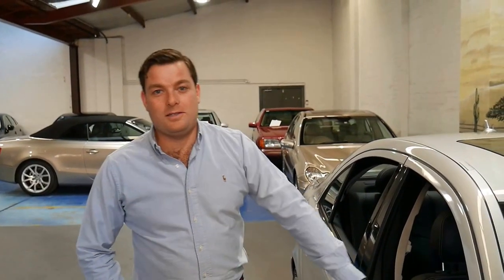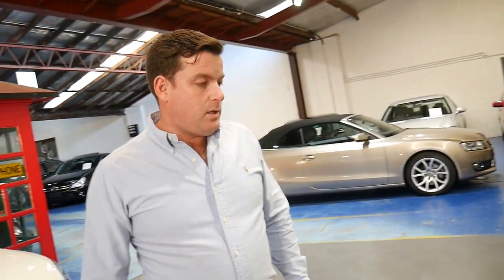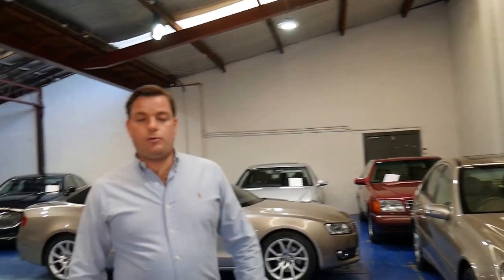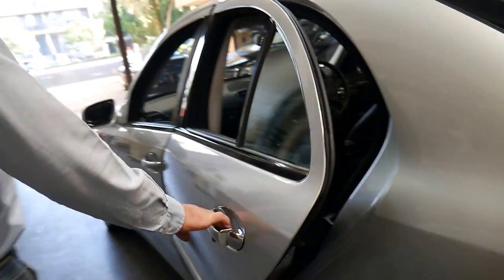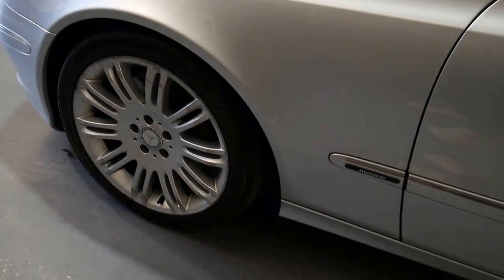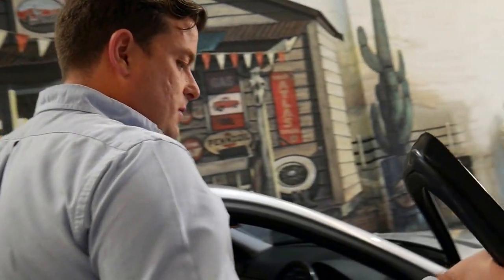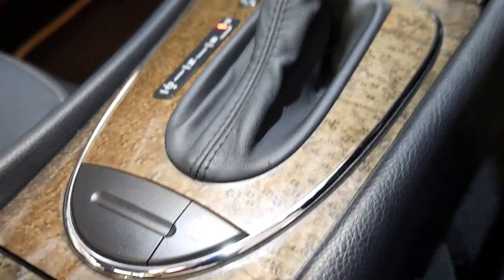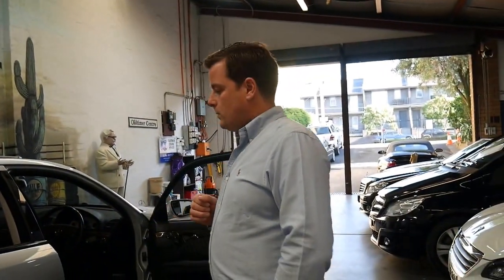2009 Mercedes Benz E350 Avantgarde